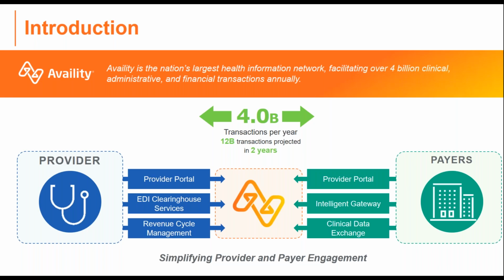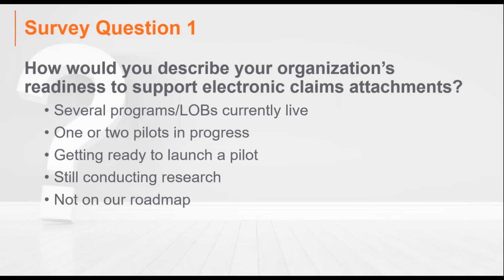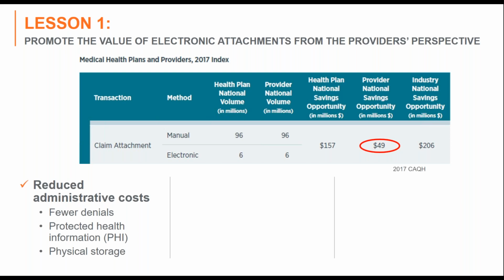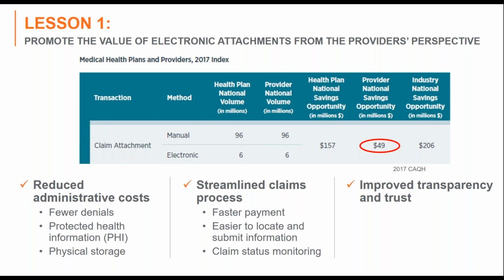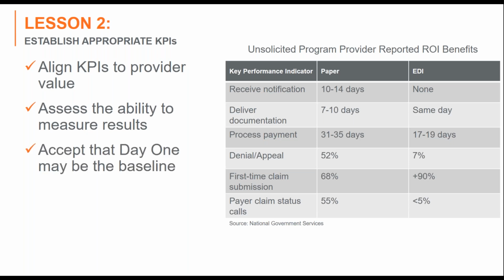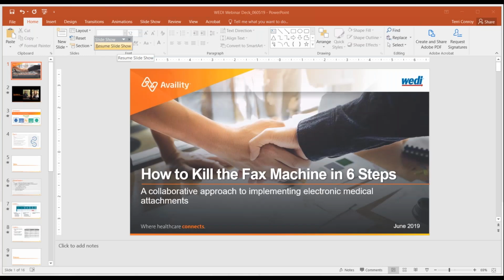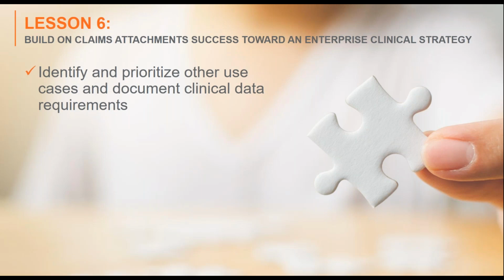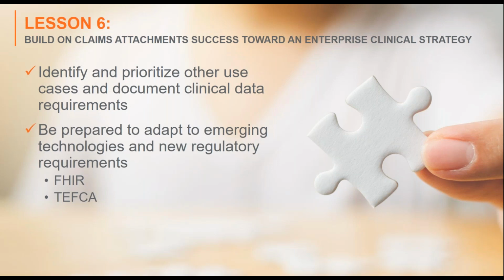How to kill the fax machine in 6 steps